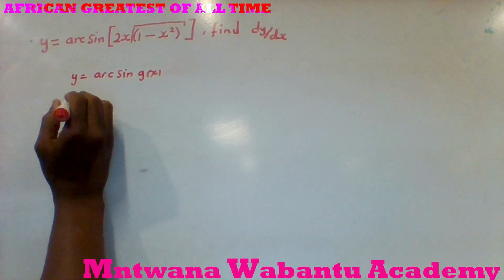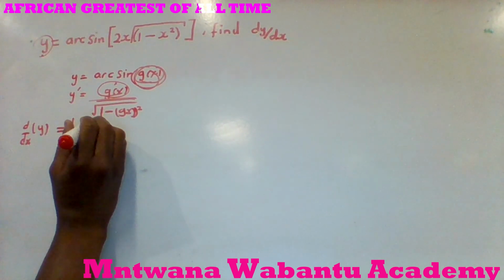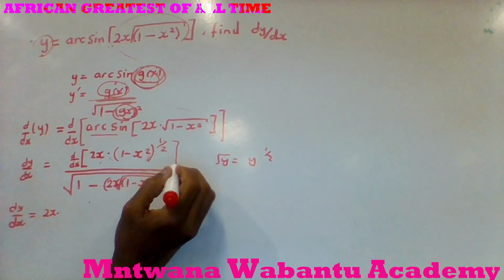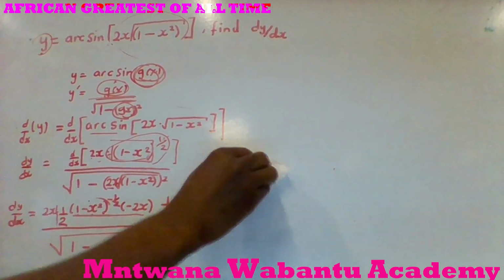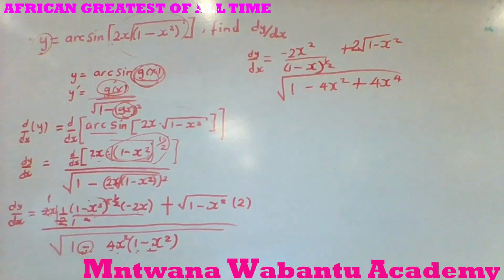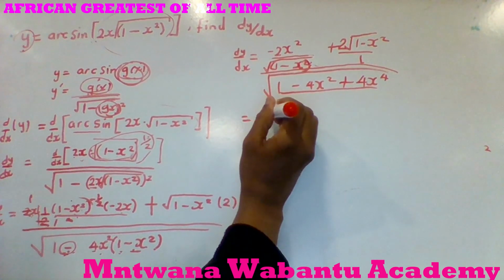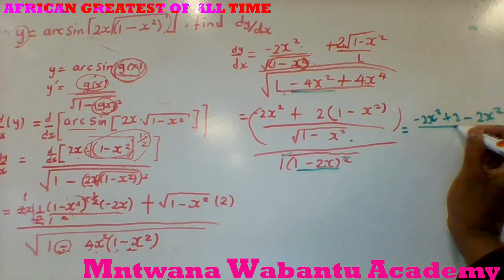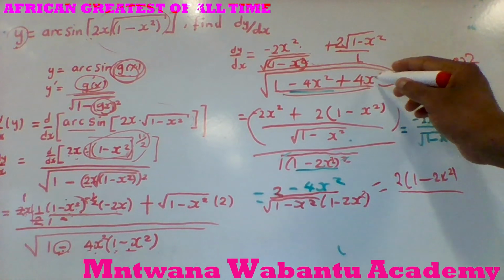Find dy/dx of y=arcsin((2x)(1-x^2)^(1/2))) Differentation/Arcsin f(x),ArcCosf(x), Arctanf(x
Find dy/dx of y=arcsin((2x)(1-x^2)^(1/2)))
Differentation/Arcsin f(x),ArcCosf(x), Arctanf(x)/ Derivate Inverse of Trigonometric